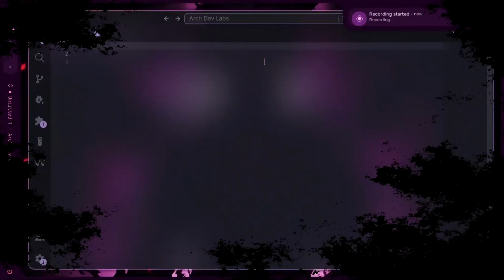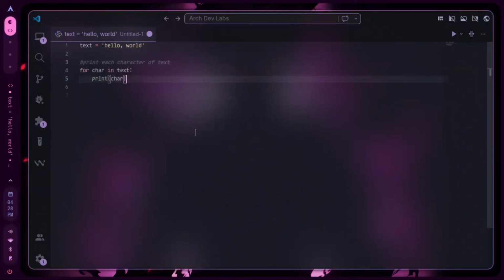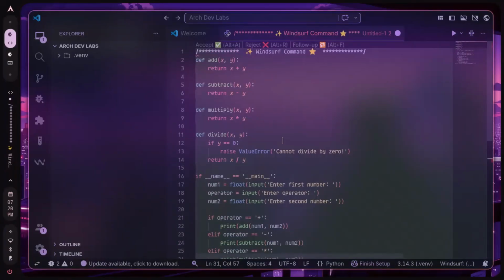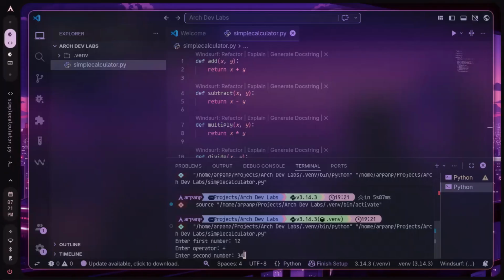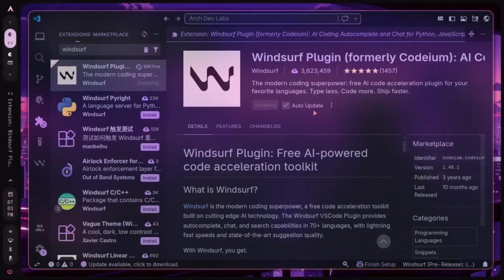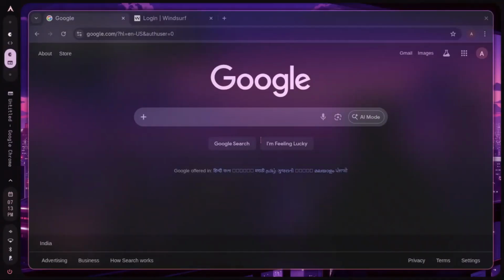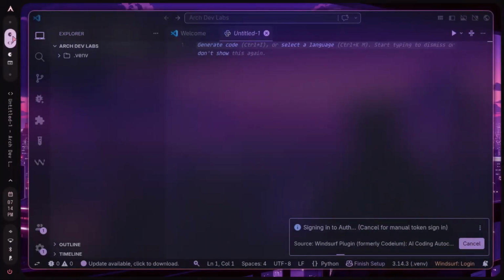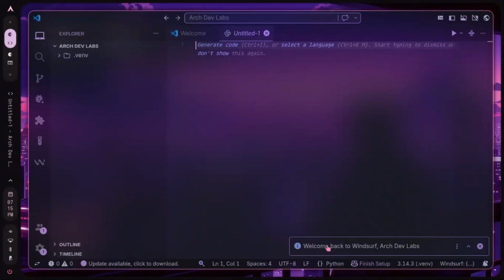Stop Paying for AI Coding: The Best Free Alternative for VS Code.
Stop paying for AI coding assistants. In today’s lab, I’m revealing a powerful, professional-grade tool that is completely free for individual developers. I’ve switched to this for all my work on Arch Linux, and the results have been a game-changer.
​If you’re a developer, a student, or just a "Beta Coder" looking for an edge, this tool provides lightning-fast autocomplete and a sophisticated AI chat that actually understands your project's logic. In this video, I walk you through the full setup in VS Code and show you exactly how to use it within a modern Hyprland environment.
​🚀 Why I Switched:
​*Truly Free: No credit card, no "trial" periods for individuals.
​*Context Aware: It reads your whole folder, not just the open file.
​*Wayland Ready: Works perfectly in our Arch/Hyprland workflow.
​*Privacy Focused: Your code stays yours.